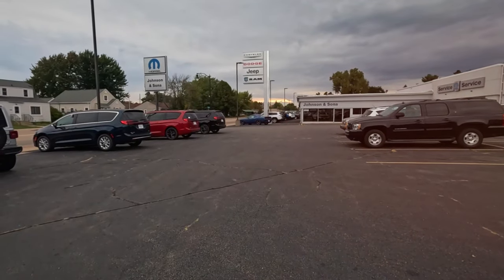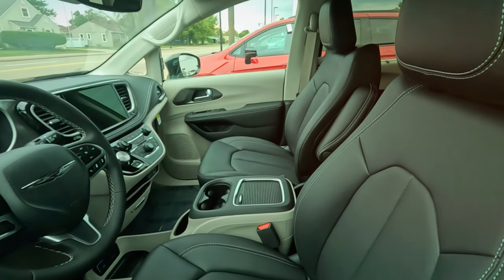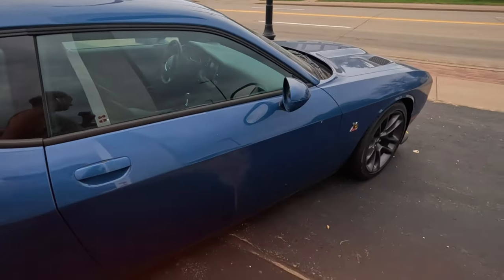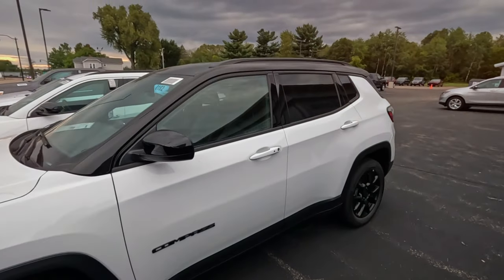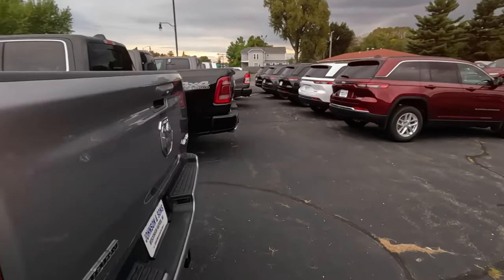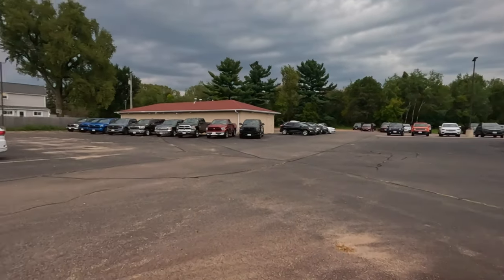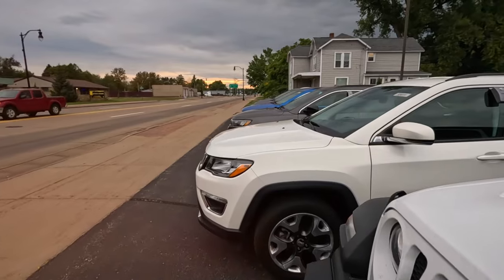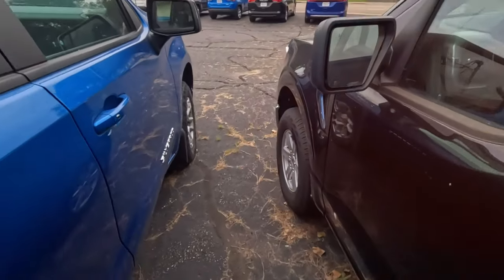Chrysler Ram Dodge Jeep dealer Johnson & Sons Dealership Price Check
Check out the full lot and high prices at the local chrysler dealer.